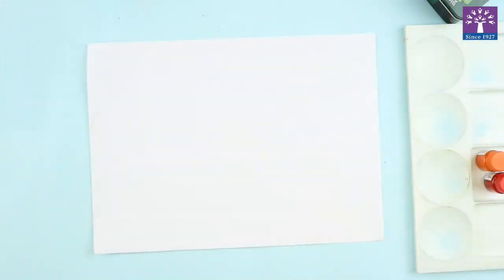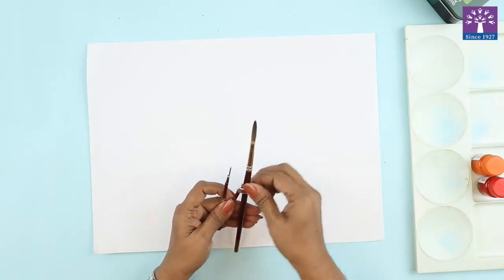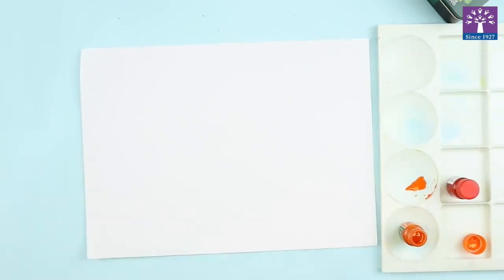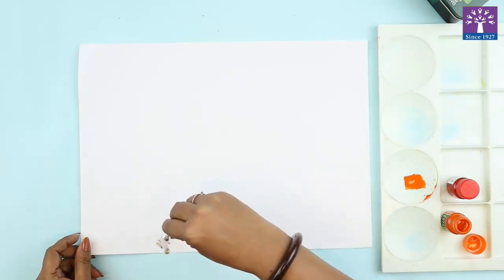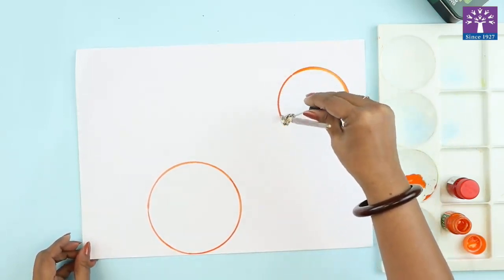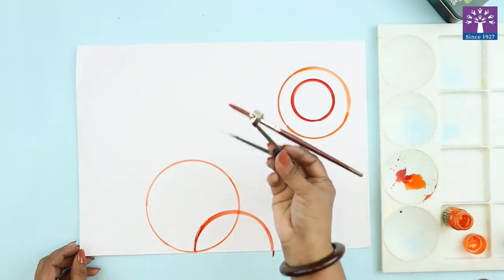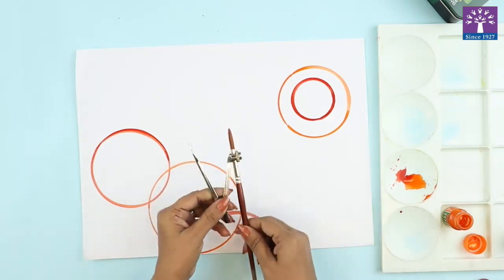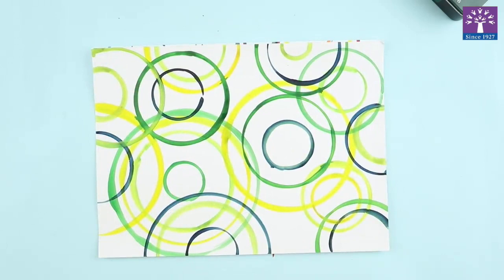Activity 2 - Compass Painting